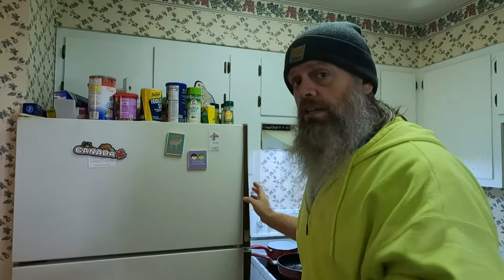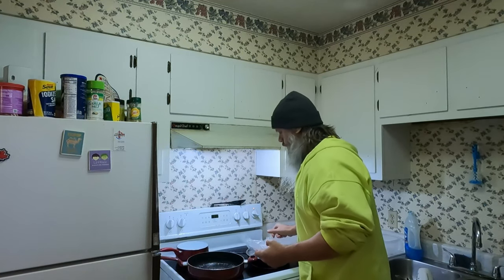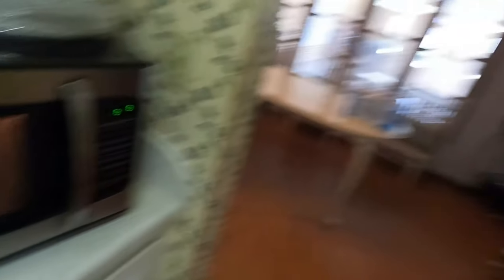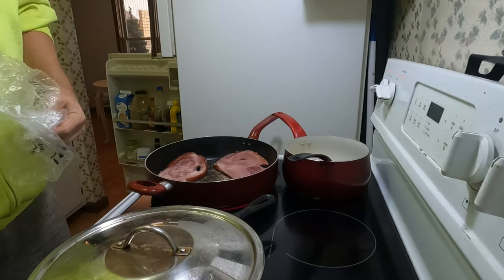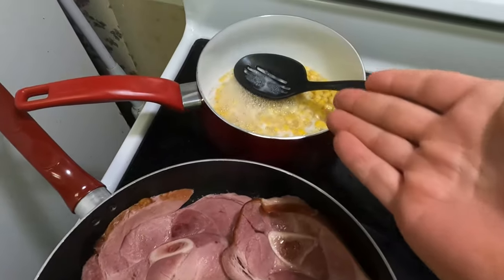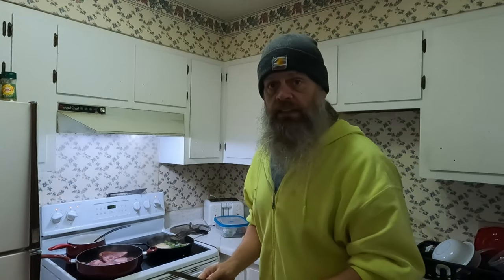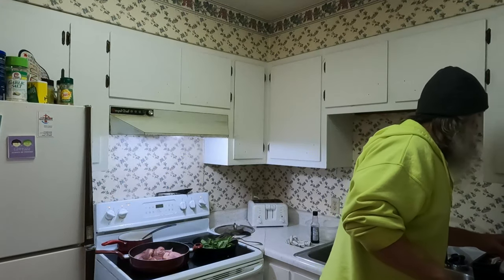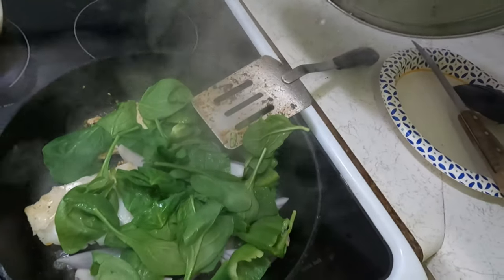Stop Making Excuses To Not Cook 11 2 21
Accidentally used my closing video for both the opening and closing.NOW lets talk about the video. All too often people make excuses about not having time to cook. mikieson shows you exactly what can be cooked in about 20mintues. Stop being lazy and cook.